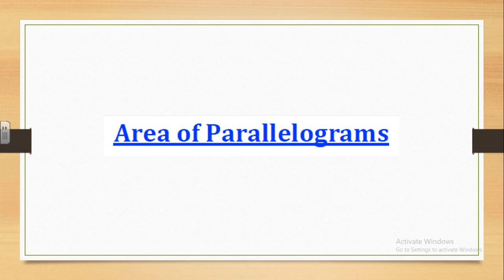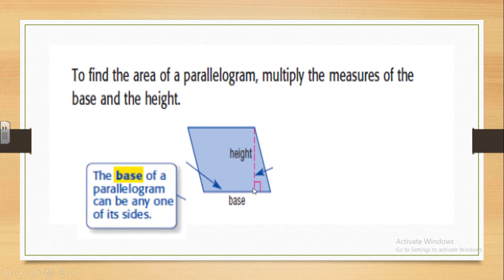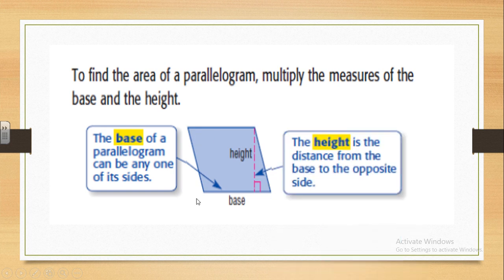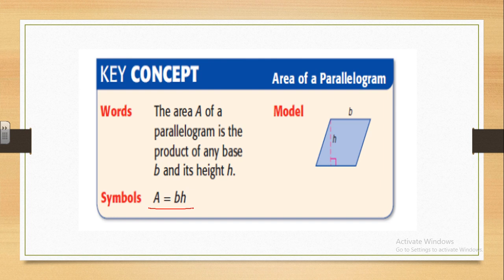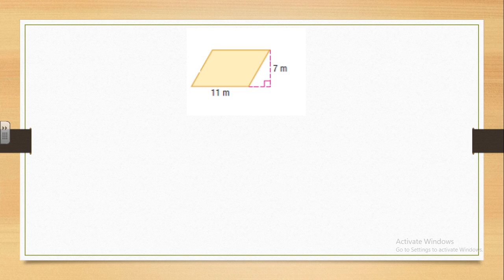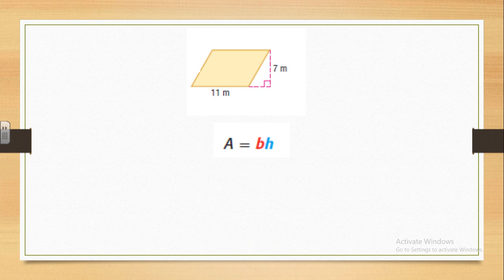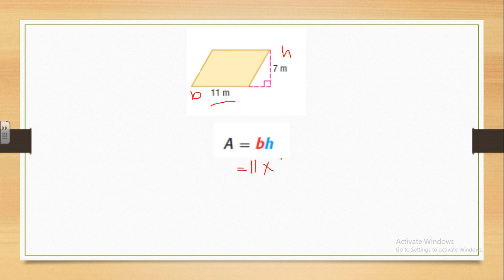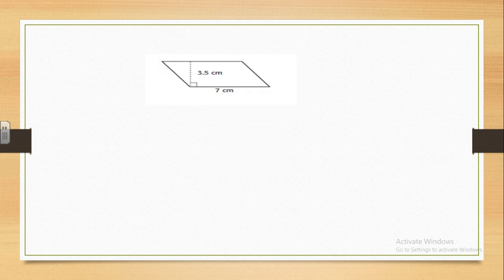Area of parallelograms g5